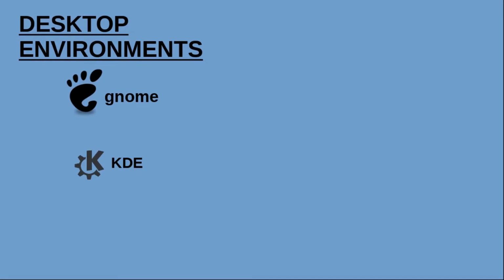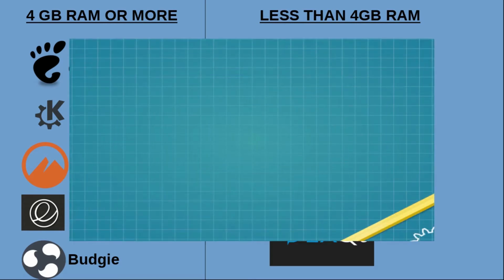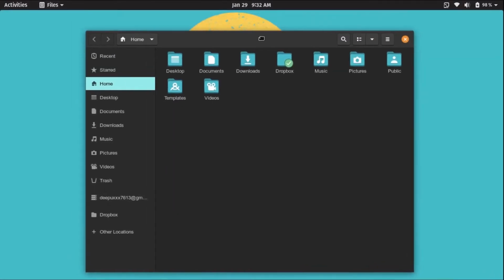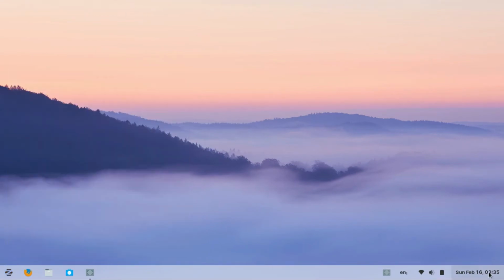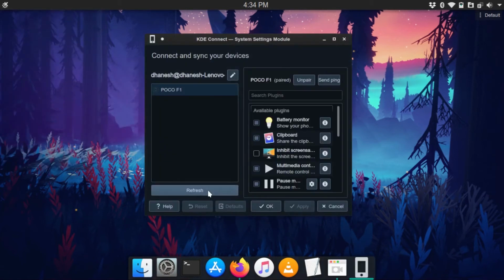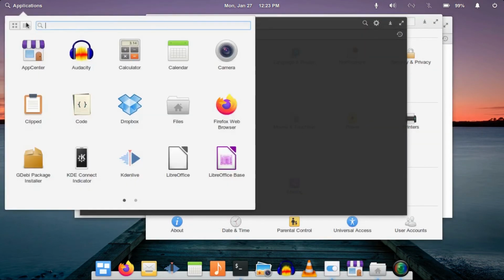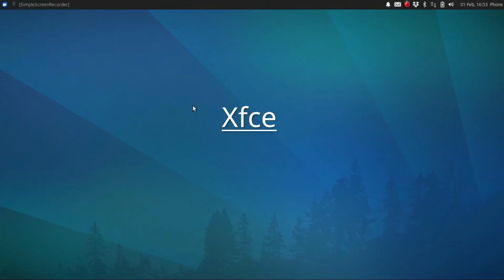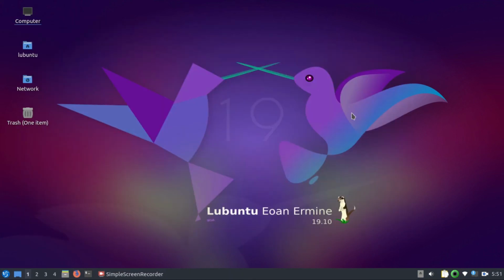Linux for Noobs- Part 3 - Desktop environments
This is Part 3 of an educational video series about Linux. In this video, we take a simplified look at Linux desktops

In Future videos , we will cover
1. Windows vs Linux
2. Terminal For Noobs
3. How to install linux on your PC